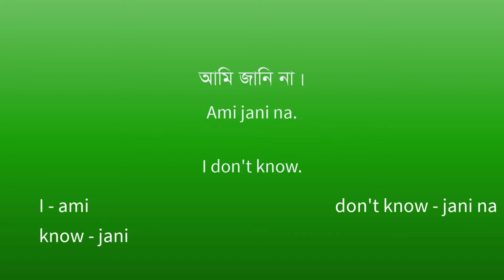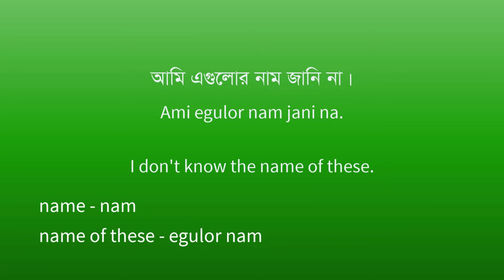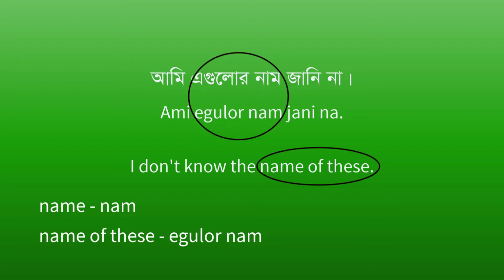Learn Bengali Sentences (with short explanation) | Learn Bengali through Conversation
Assalamualaikum everybody. From this video, you will learn some Bengali sentences and vocabulary. In this video, there is a short Bengali conversation with explanation.